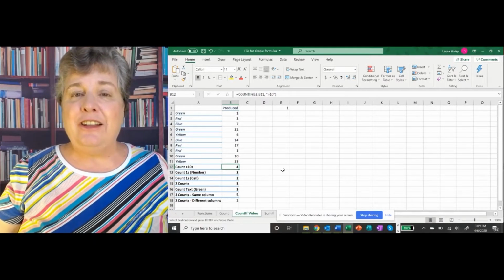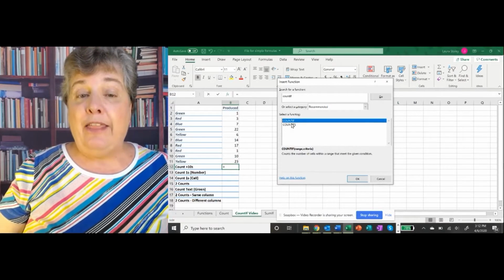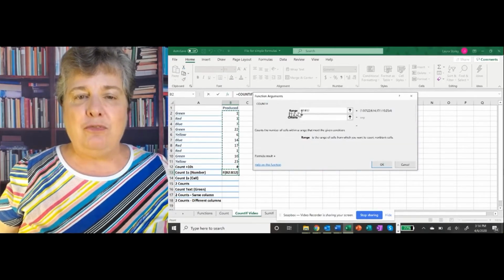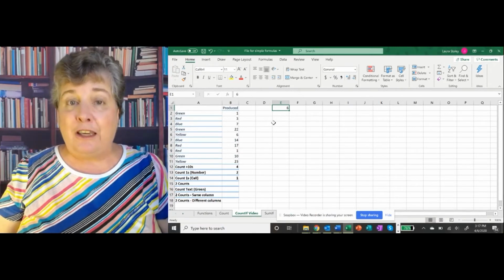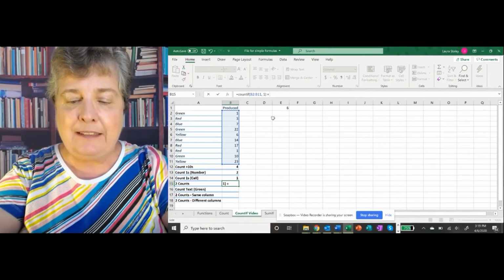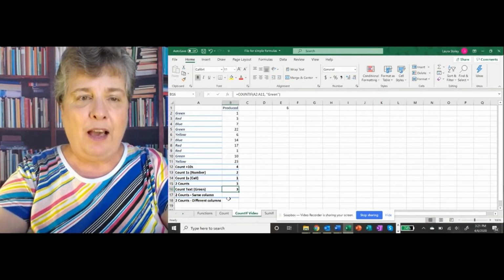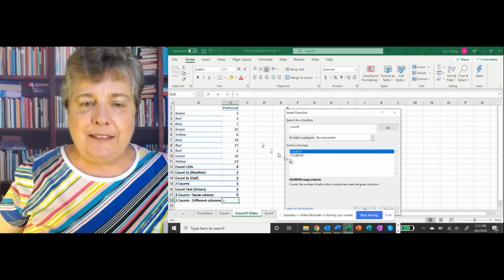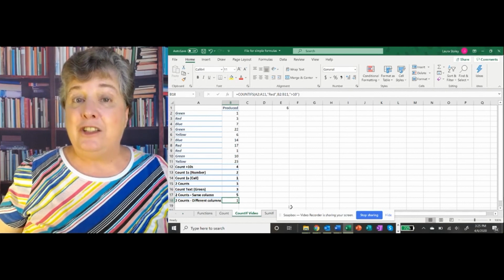COUNTIF & COUNTIFS Functions: How Many Are There?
COUNTIF and COUNTIFS functions in Excel are used to count cells that meet criteria. You can point out the larger takeaways of your data without manually going through a file and counting the specific cells yourself.